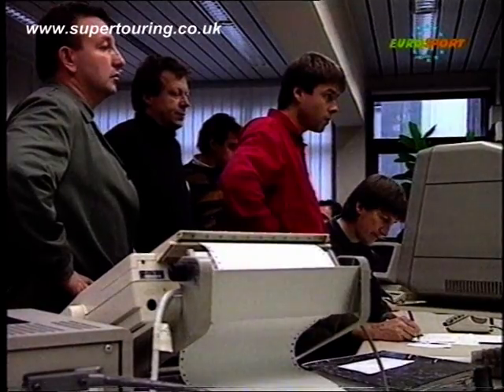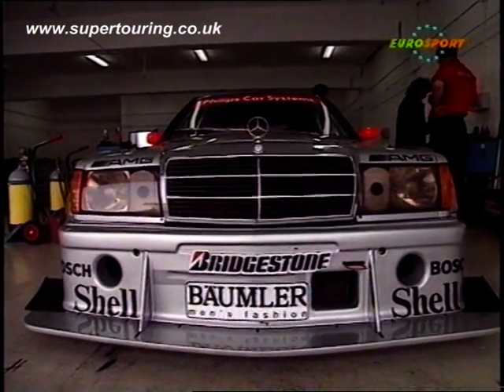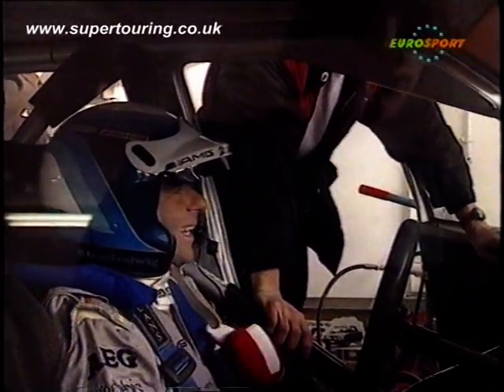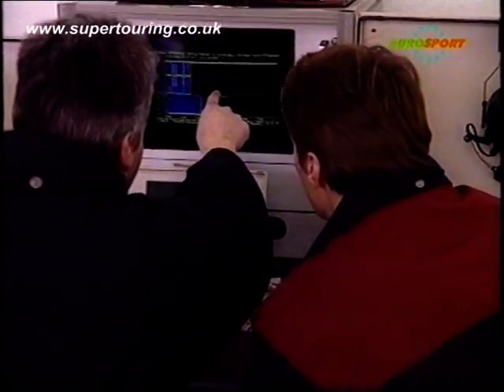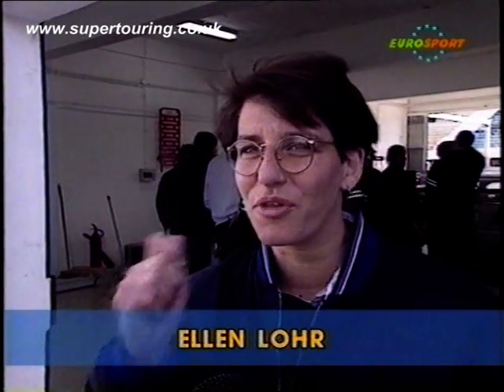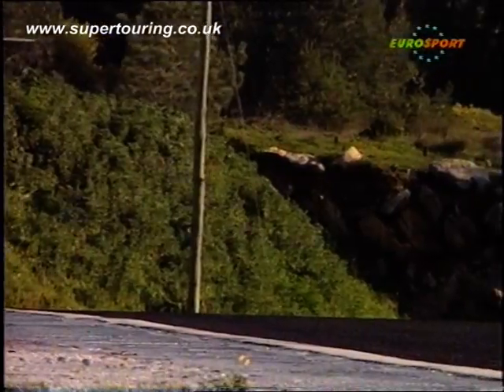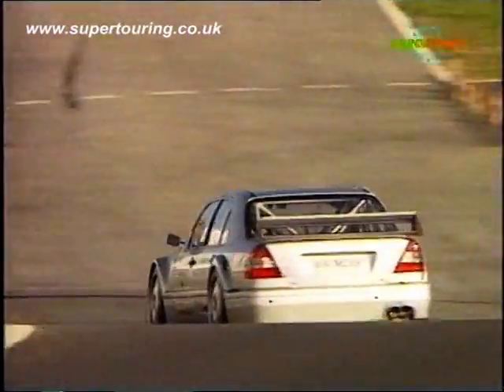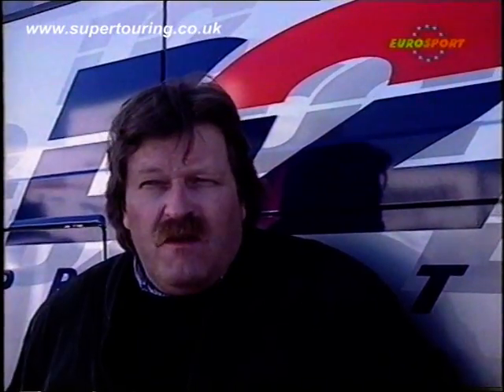DTM Mercedes C Class Early Season Testing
DTM Class 1 C Class Mercedes early testing with AMG Mercedes Team.